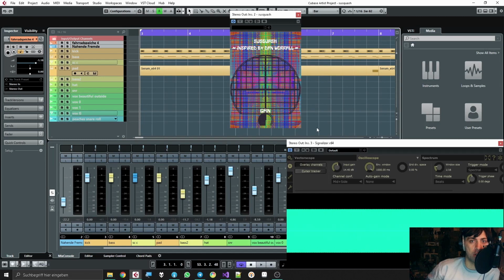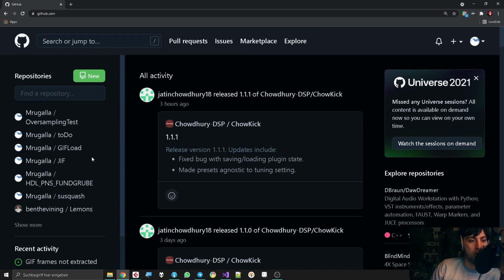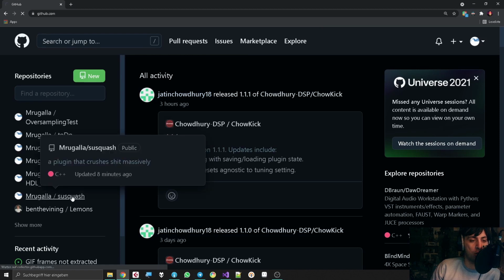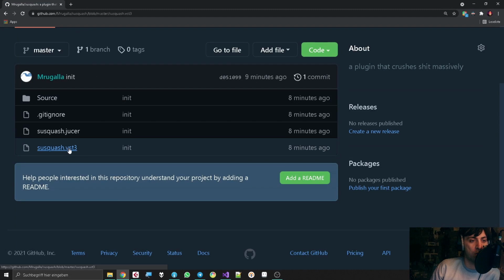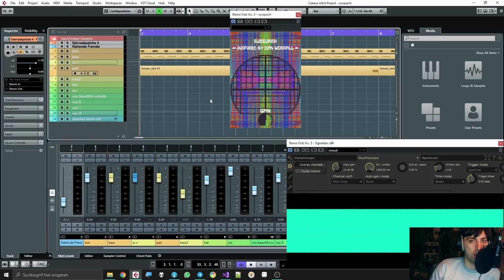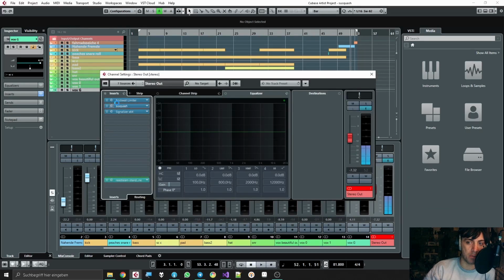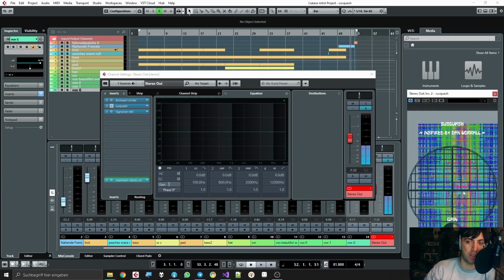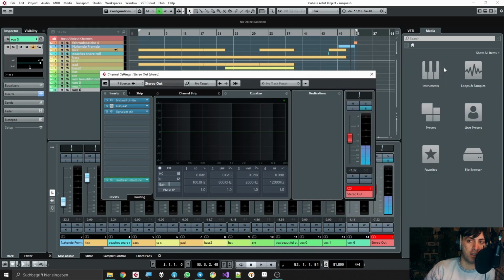SUSQUASH (free vst3, 64bit, windows)